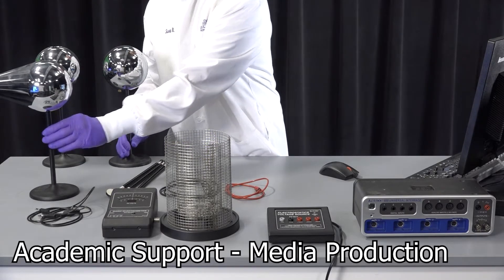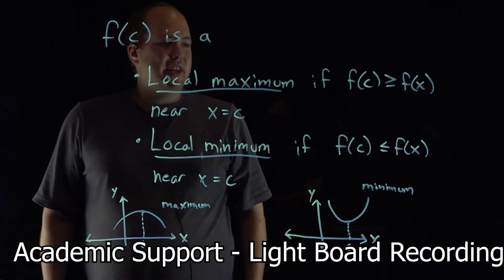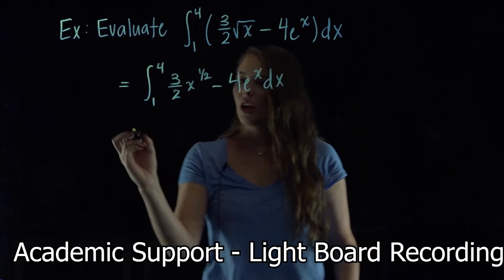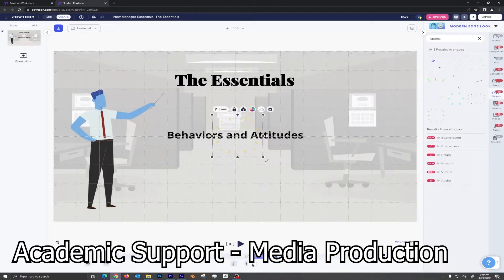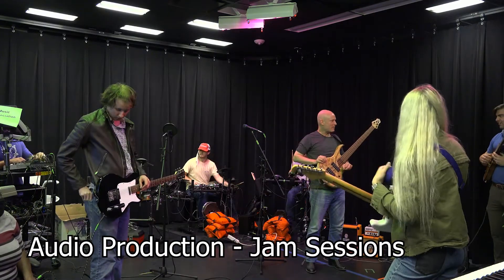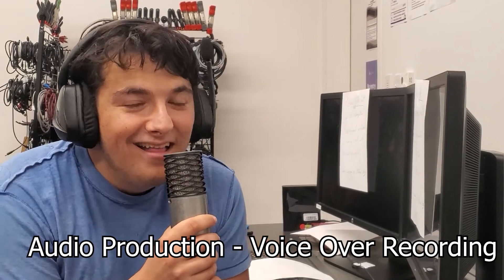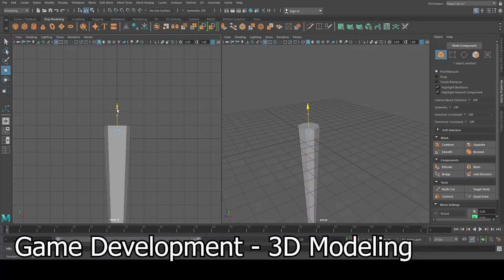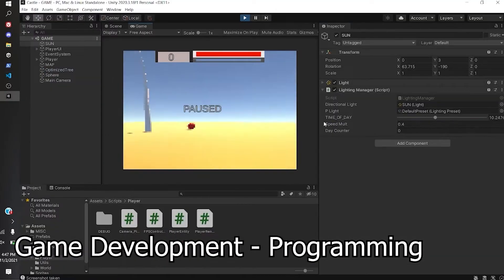All About The SIM Lab In 2 Minutes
Want to know more about The SIM Lab? Here's a quick tour!